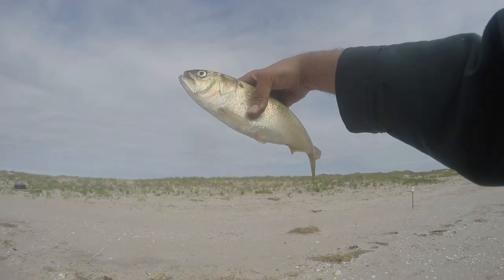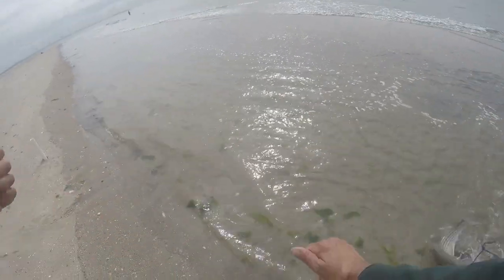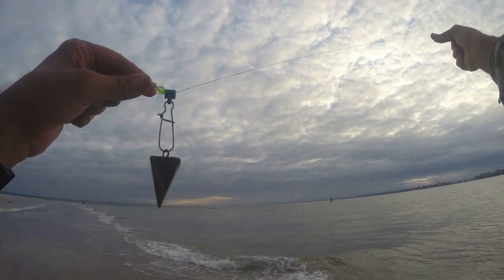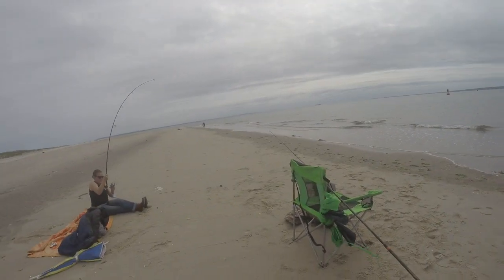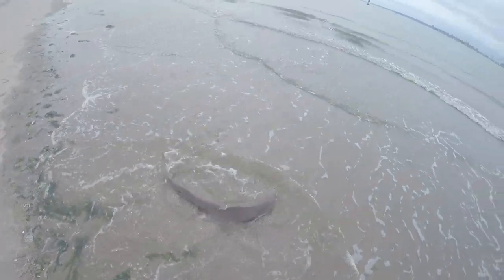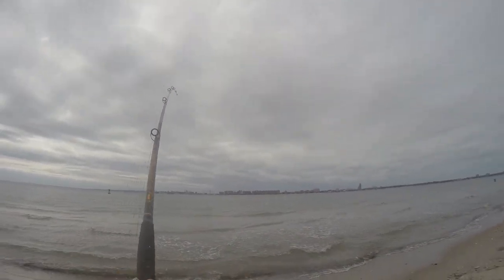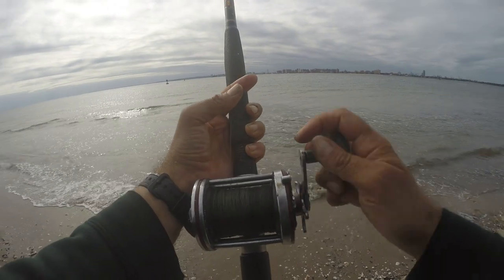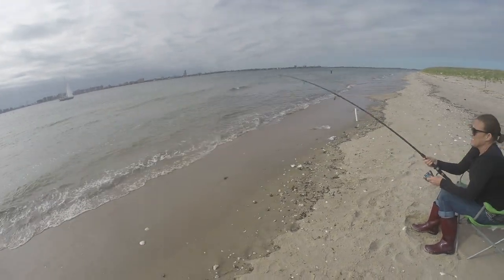Enjoying the NYC Beach & Fishing for Striped Bass Bluefish & Shark on Chunk Bait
Enjoying the NYC Beach & Fishing for Striped Bass Bluefish & Shark on Chunk Bait.  Some good beach fishing today.  We had lots of bluefish, striped bass, big sharks and plenty of skates in between the bites.  It was a cold clammy day but the bunker did the day right.  Enjoyed some beach and lots of fishing or some fishing and lots of beach depending how you look at it.  Worked with 5/0 bait hooks and 7/0 circle hooks on the fish finder set up.  Both worked great.  All good clean hook sets.  Horseshoe crabs were crawling in.  However they seem thin for this time of year.  Watched a few folks on the lures today and the fish seemed to zero in on the bait.  Skates came in waves and between them lied bluefish and bass to be caught.  A little more then enough skate to keep busy but not enough to take over the day.  The sand sharks were on the large size and were quite fun to play.  Jumping and all loaded with babies to drop this time of year.  Enjoy the beach and fishing!  Have fun out there and we are always happy to share our experiences with all those around the world and hope you enjoyed the video as much as we did making it and remember always - Fish Your Way!